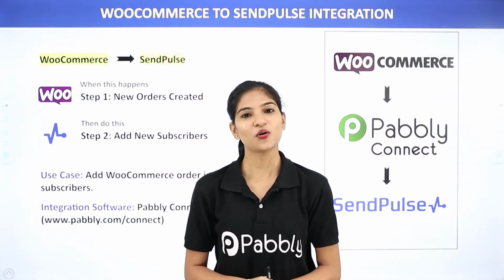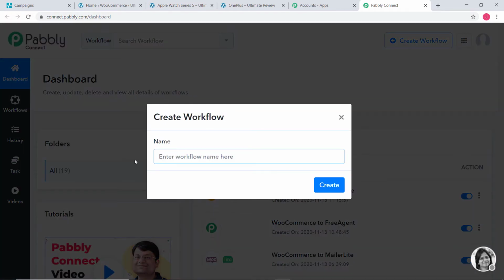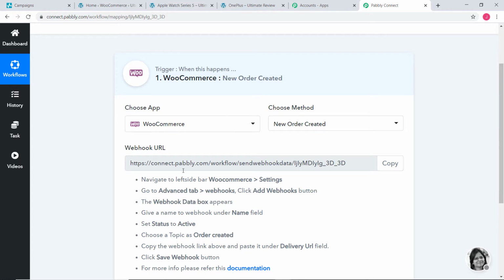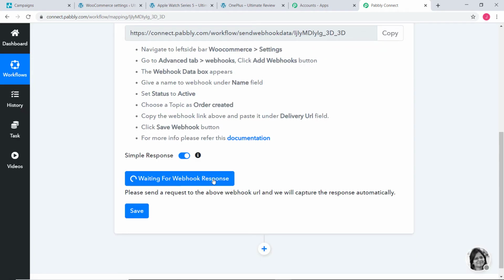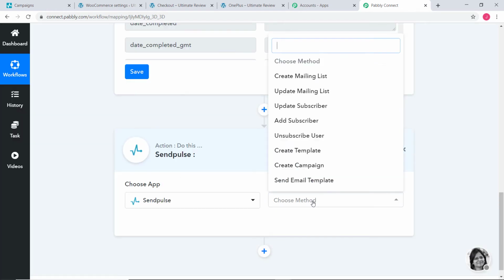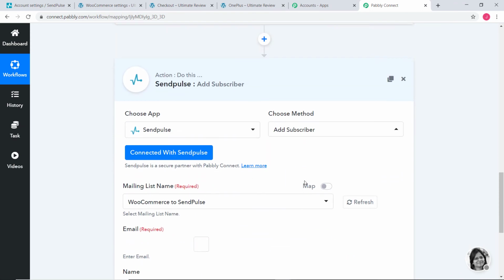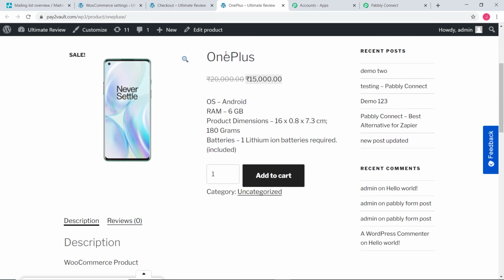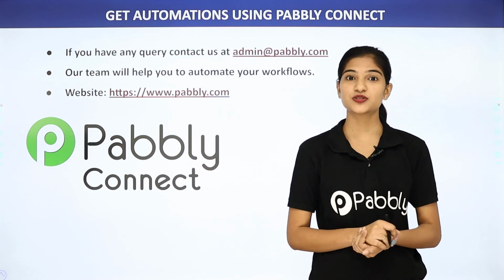Add WooCommerce Order Instantly to SendPulse as Subscribers | WooCommerce SendPulse Integration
✅ In this video, we will learn how to add WooCommerce order instantly to SendPulse as subscribers using Pabbly Connect.

WooCommerce SendPulse Integration